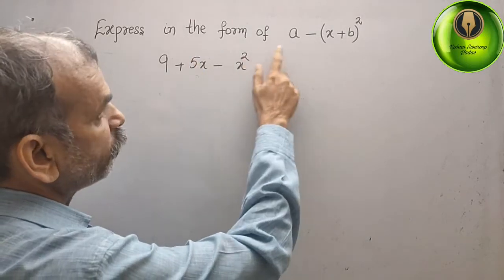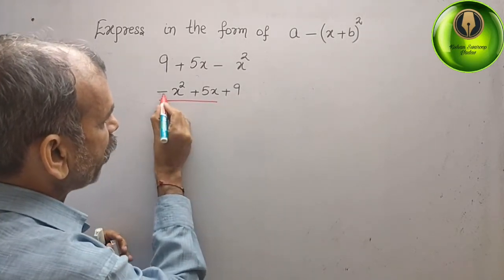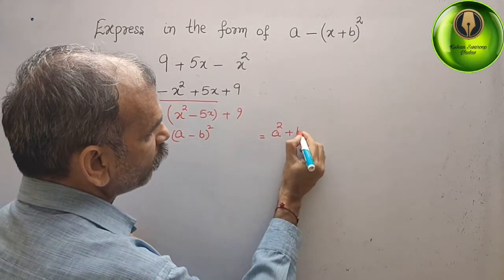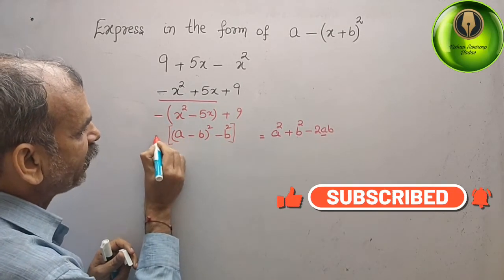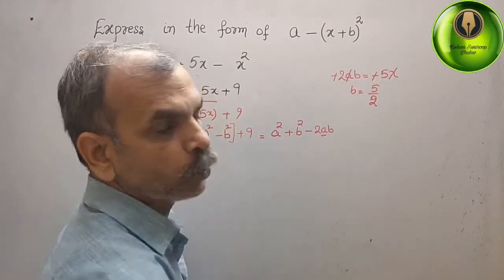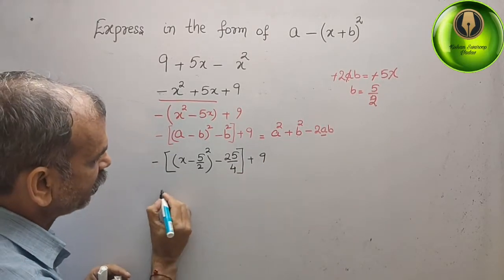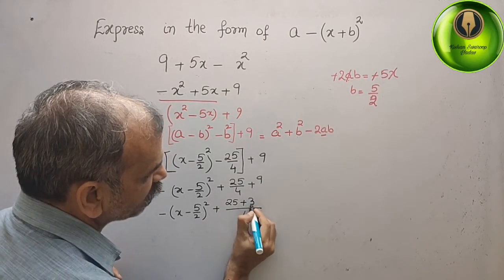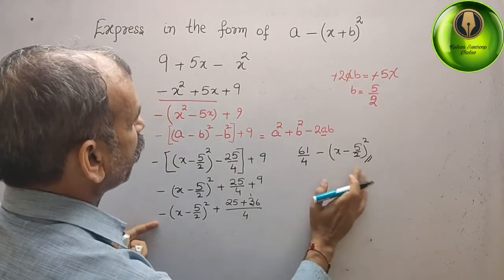Express in the form of a-(x+b)^2. 9+5x-x^2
Quadratics EX 1B Q 3(d)